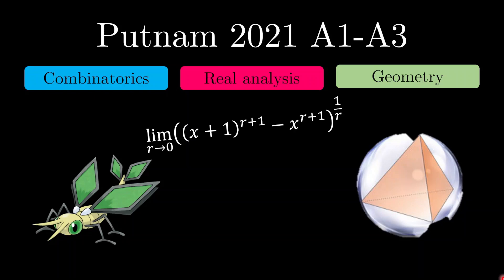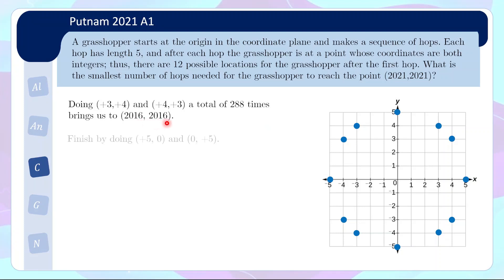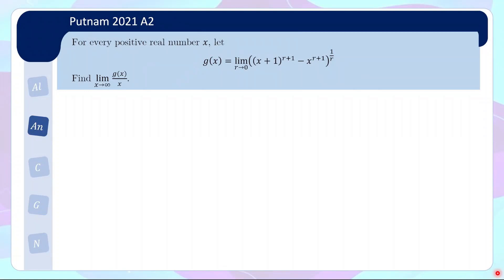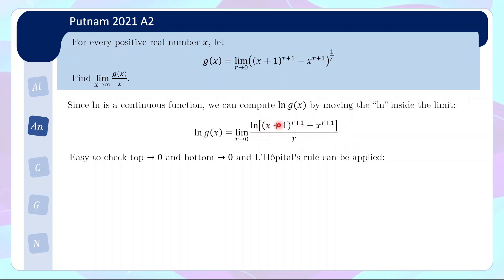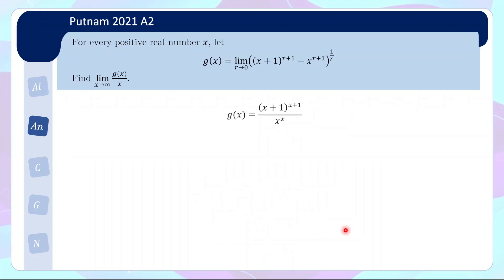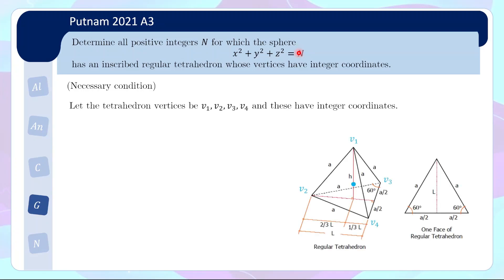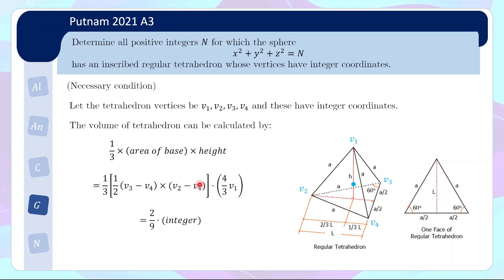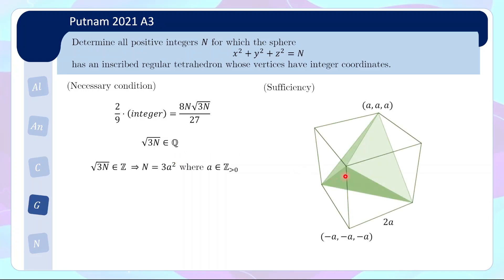Putnam 2021 Math Competition! (A1 to A3)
Putnam competition 2021 is here! The Putnam Competition, the preeminent mathematics competition for undergraduate college students in the United States and Canada, takes place annually on the first Saturday of December. The competition consists of two 3-hour sessions, one in the morning and one in the afternoon. During each session, participants work individually on 6 challenging mathematical problems.

Solutions and discussion of problems A1, A2, A3

82nd William Lowell Putnam Mathematical Competition
00:00​ Introduction
00:23​ Problem A1 - Combinatorics
03:17​ Problem A2 - Analysis / Calculus
08:20​ Problem A3 - Geometry

Discussion of more problems will be coming!

What do you think of this contest in comparison to the International Mathematical Olympiad (IMO)?